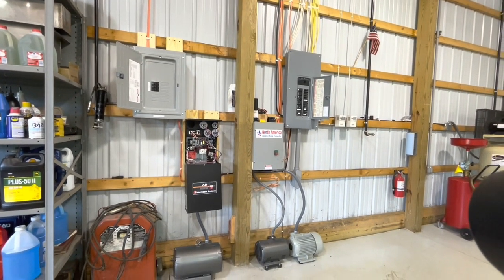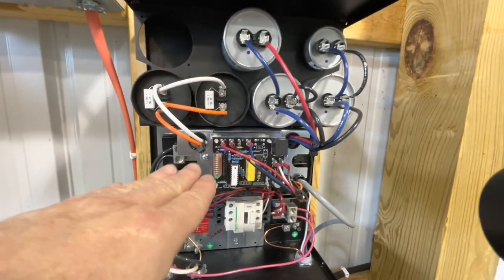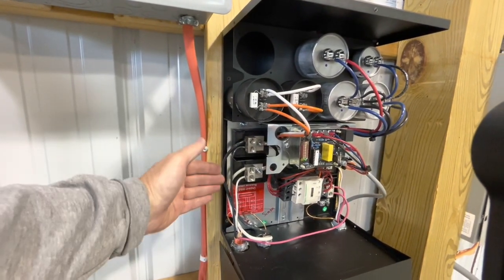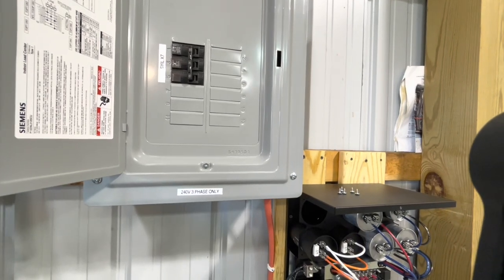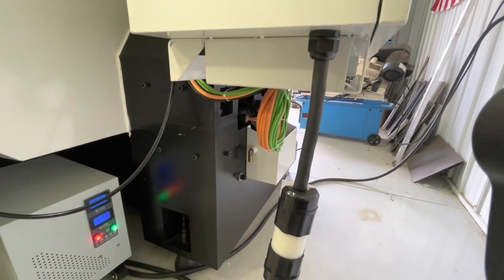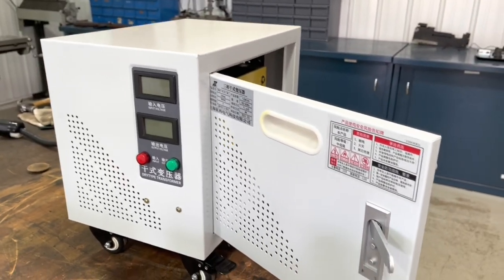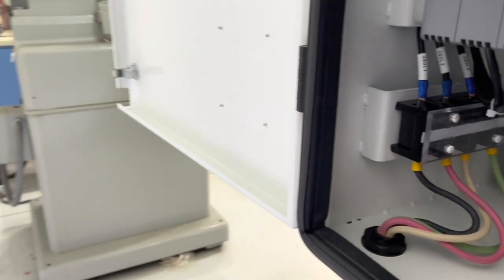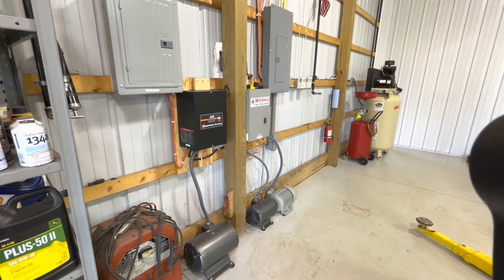How to get 3 Phase power for the Syil X7 and other CNC machines.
In this video I talk about 3 phase power and rotary phase converters for CNC Machines like the Syil X7. What options you have when 3 phase power is not serviced in your area.

Link to the American Rotary AD15